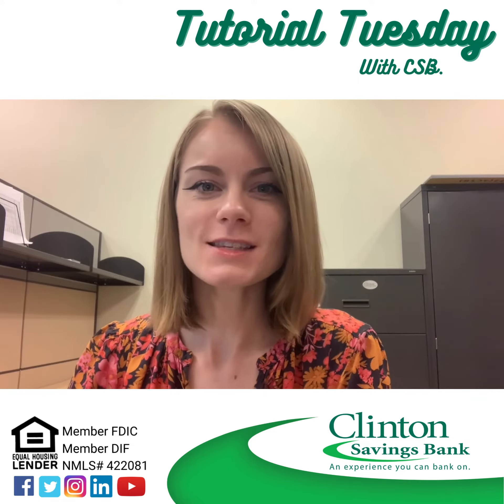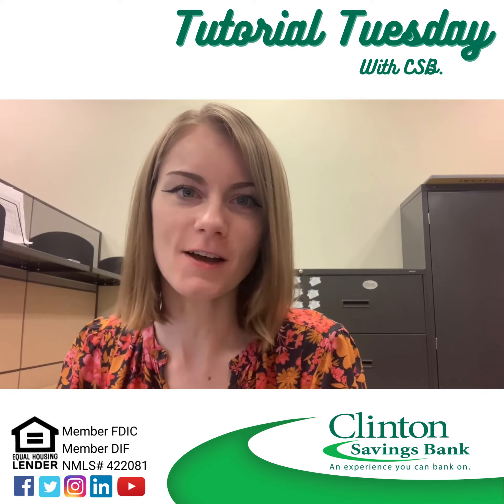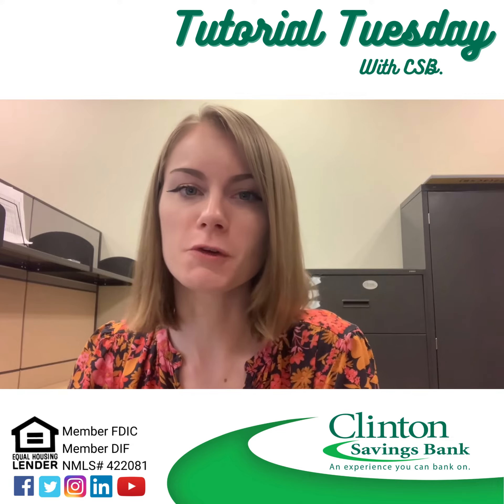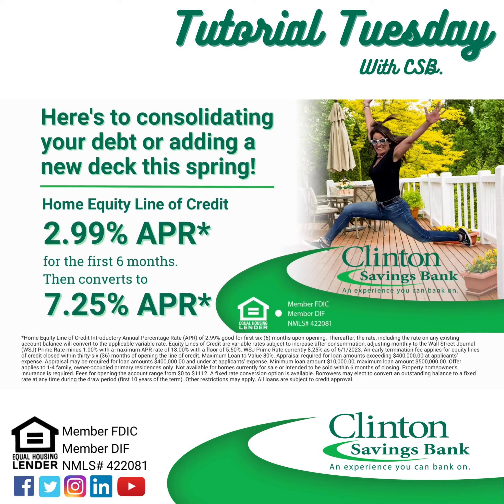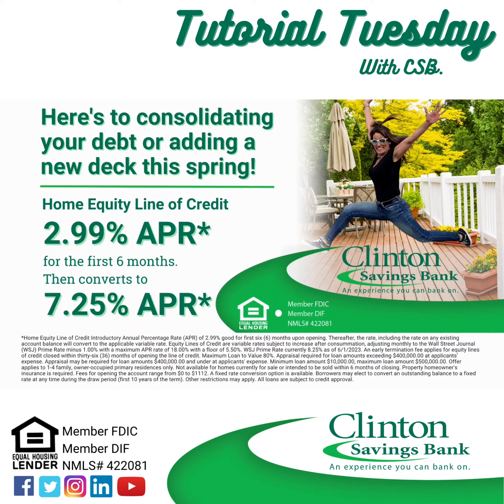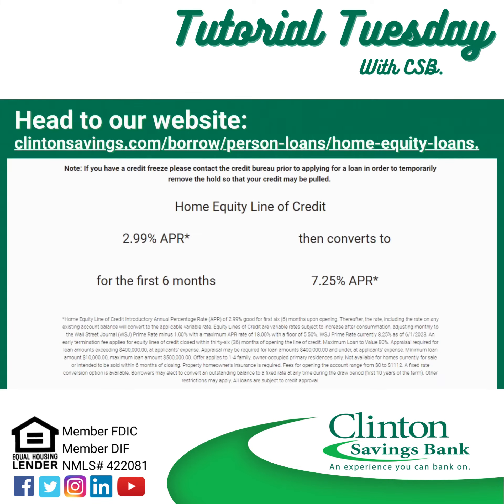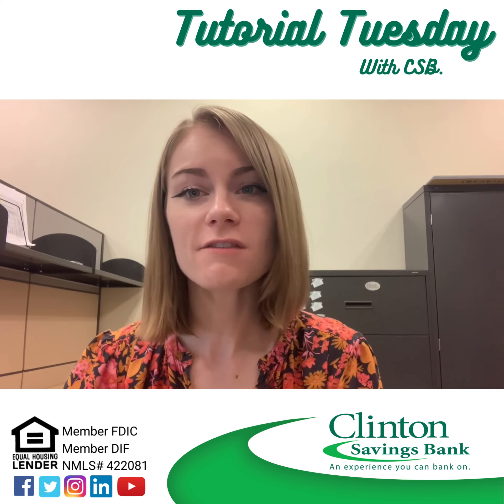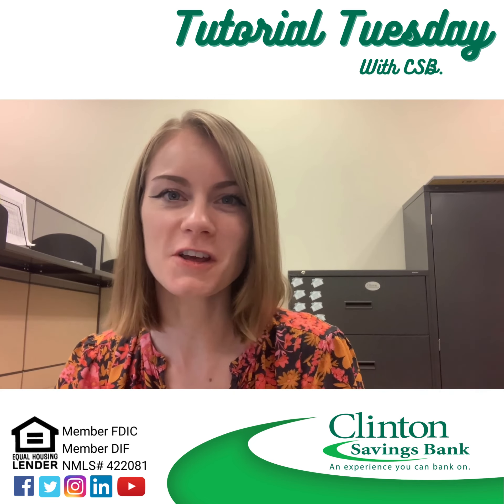CSB's Home Equity Line of Credit (HELOC)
Happy Tutorial Tuesday!
This week, I want to talk about CSB’s Home Equity Line of Credit, also known as a HELOC, and how it may help you consolidate your debt or get you a new deck, pool, or other home improvement!